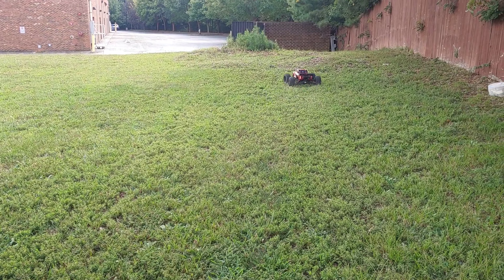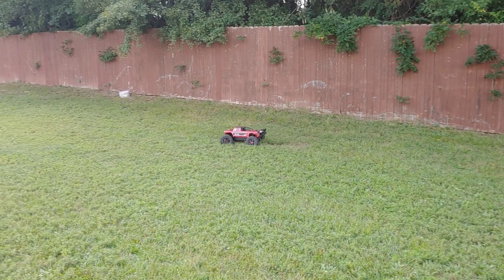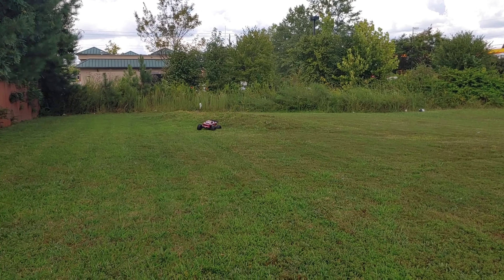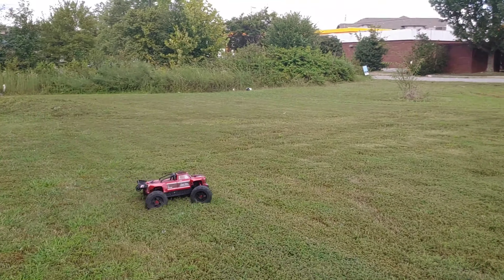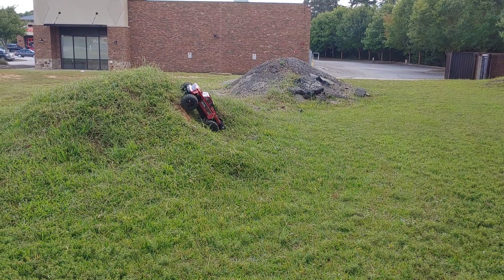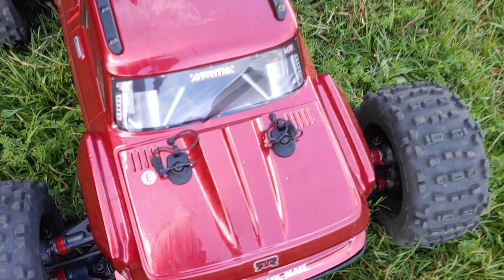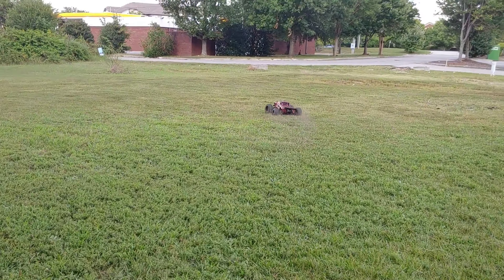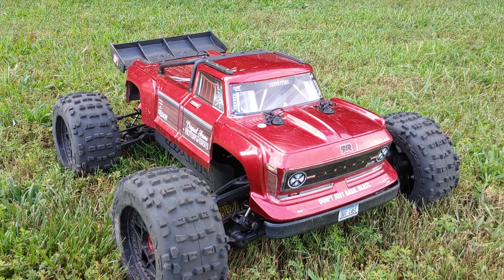Arrma Outcast 8s Quick Run 😁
SSS Test of the new Arrma Outcast 8s. Will it do over 50 MPH?